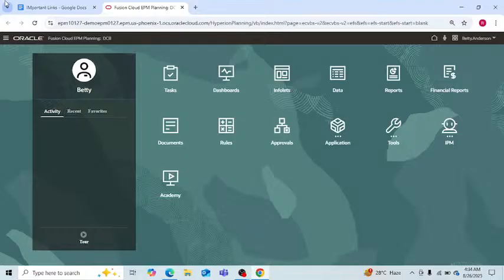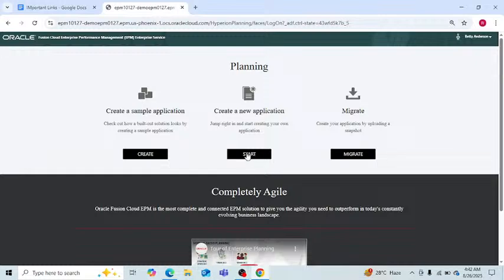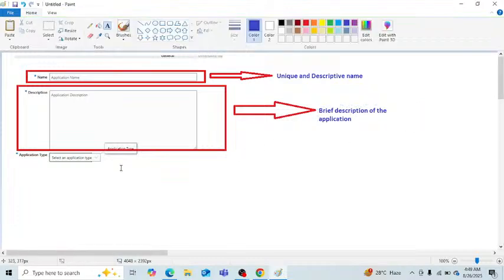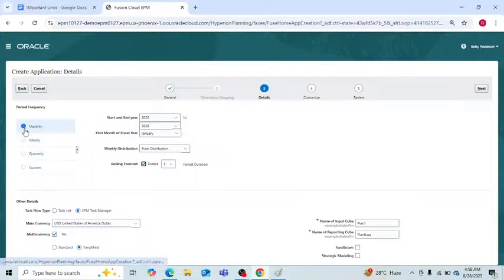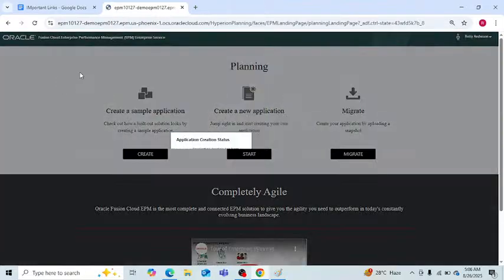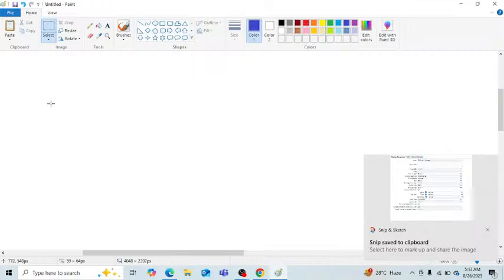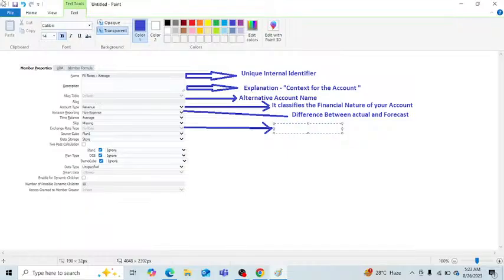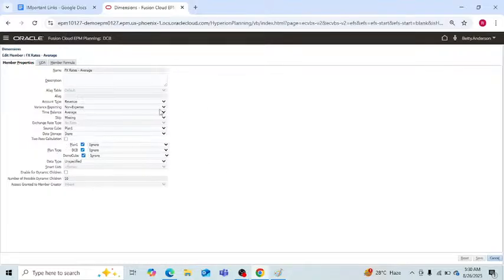Creating PBCS Application and Discussing Planning & Essbase Properties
Planning & Essbase Properties Explained | Consolidation, Data Storage, Time Balance & Variance
In this Oracle Planning & Essbase Webinar, we will explore the essential dimension and member properties that drive calculations, reporting, and analysis in Oracle EPM. Whether you’re working with Planning applications or Essbase cubes, understanding these properties is key to building accurate models and reports.

💡 What You’ll Learn:
 .  Creating Application

  • Member Name & Alias

  • Consolidation Operator

  • Data Storage Property

  • Two-Pass Calculation

  • Time Balance Property

  • Variance Analysis

👉 Perfect for Finance, Planning, and Oracle EPM professionals aiming to streamline their planning and reconciliation process.